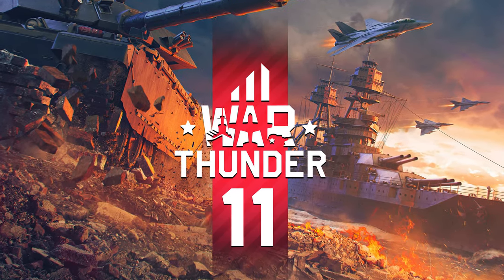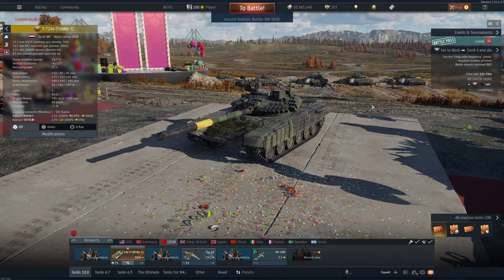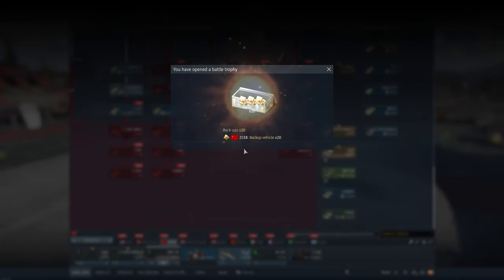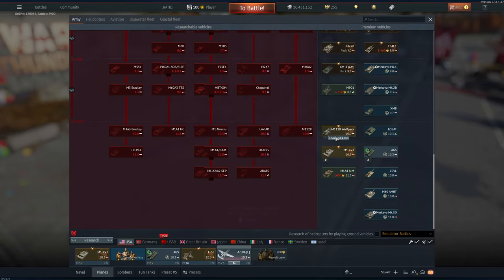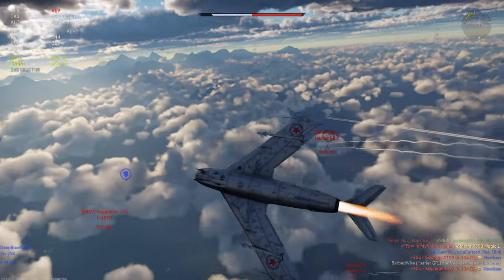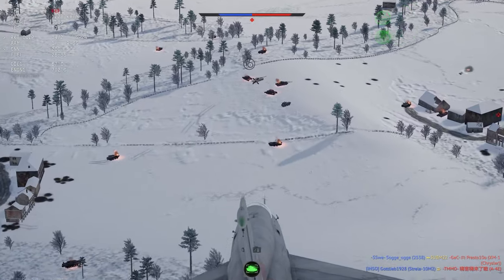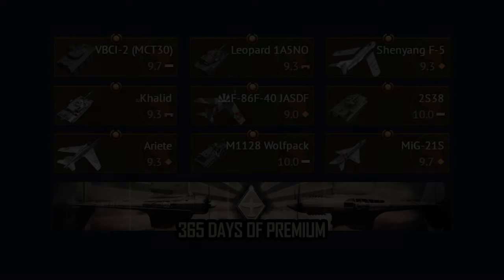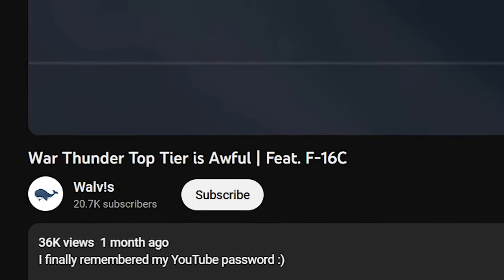I accidentally spent 50000 Golden Eagles in War Thunder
Oops

No, I didn't buy any of that GE myself...